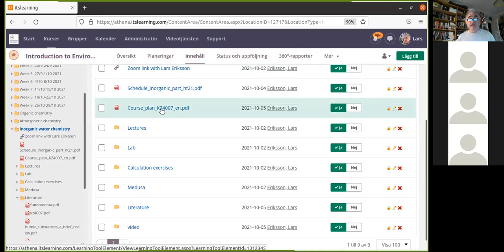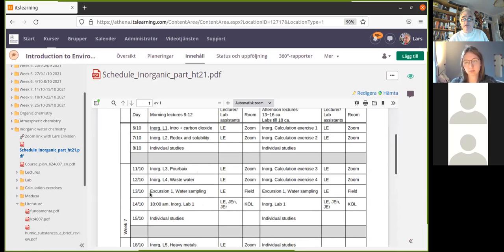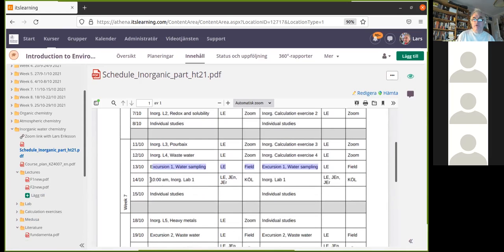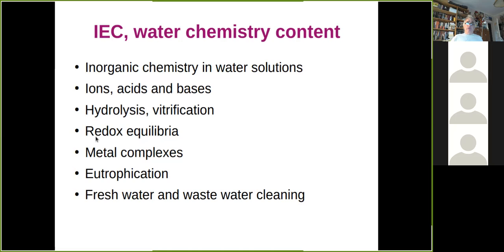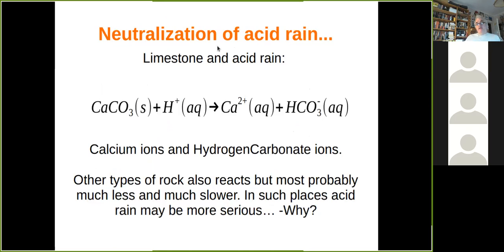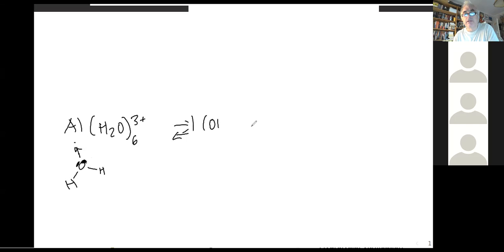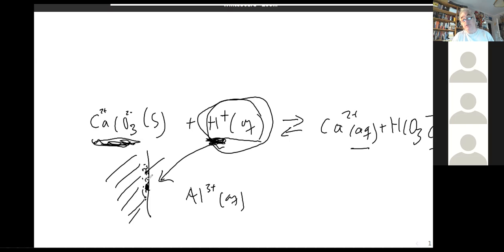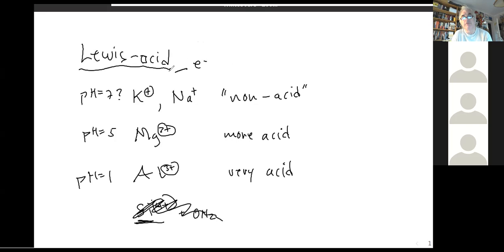zoom F1 part1